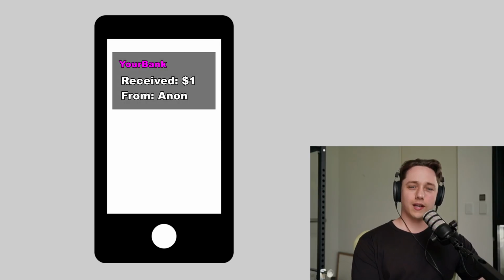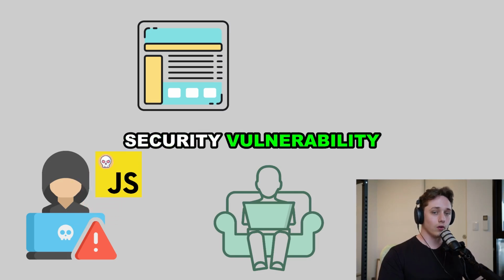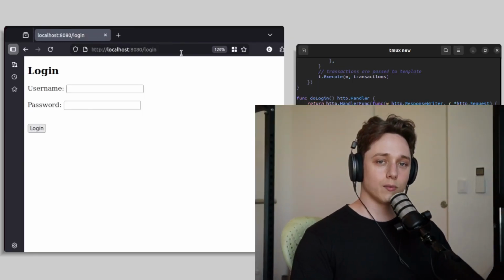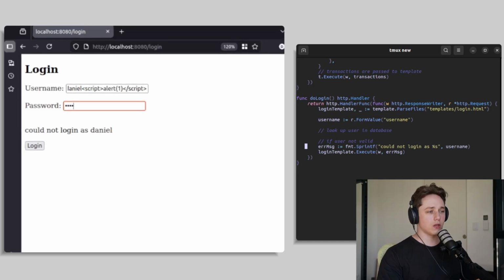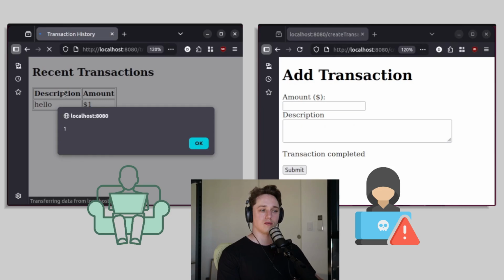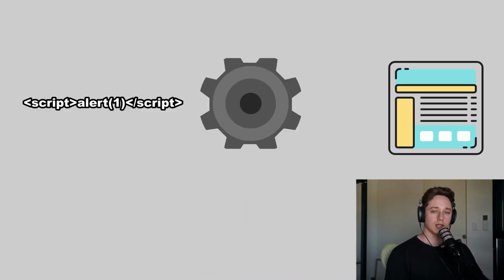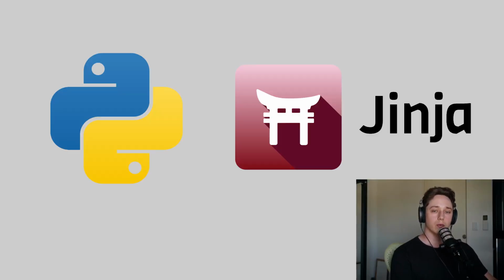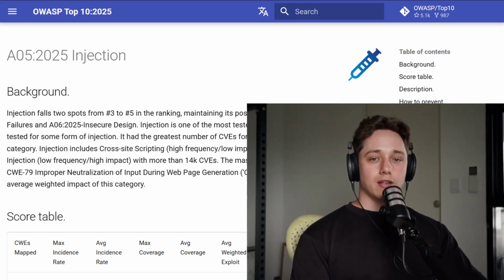Cross-Site Scripting - How hackers can drain your bank account by sending YOU money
In this video, we break down Cross-Site Scripting (XSS), one of the most common and dangerous vulnerabilities on the web. I explain how XSS works, the difference between Reflected and Stored attacks, and most importantly, how to fix it.

What You'll Learn:

- How browsers execute malicious JavaScript.
- The 2 Main Types of XSS (Reflected, Stored).
- Real-world examples of XSS attacks.
- How developers can escape outputs to prevent attacks.

Timestamps:
- 0:00 Intro & Analogy
- 0:30 What is Cross-Site Scripting?
- 1:10 Reflected Cross-Site Scripting
- 1:44 Store Cross-Site Scripting
- 2:29 The solution
- 3:34 outro